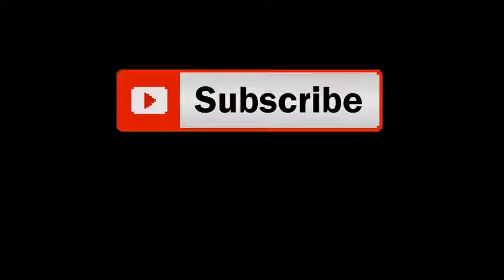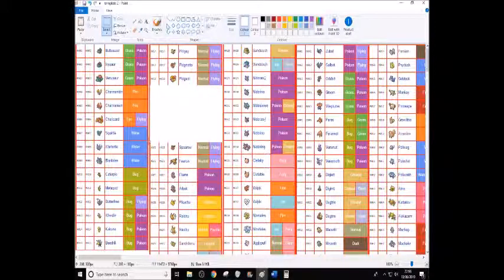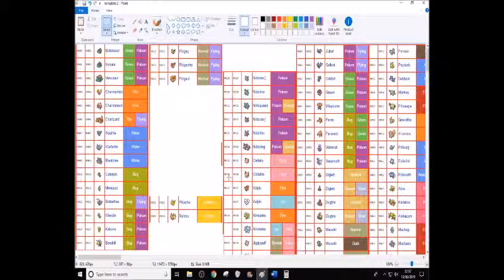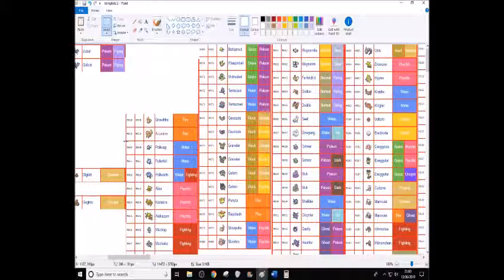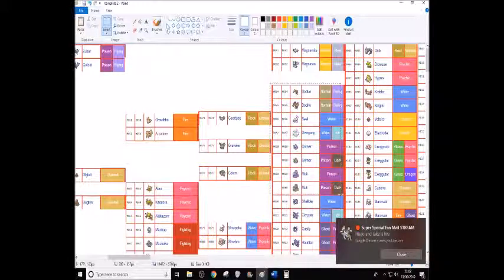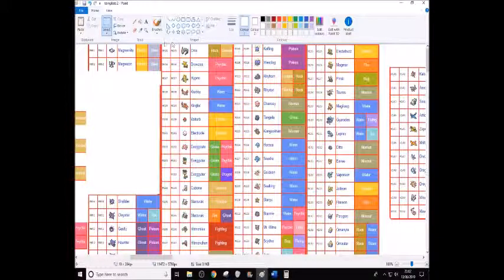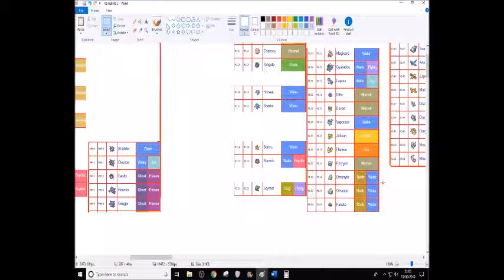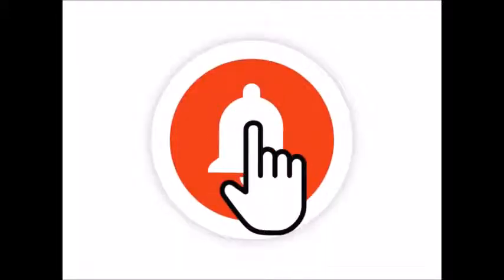What generation 1 Pokemon would I cut in Sword and Shield